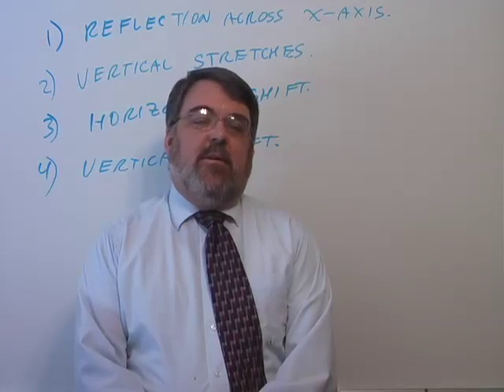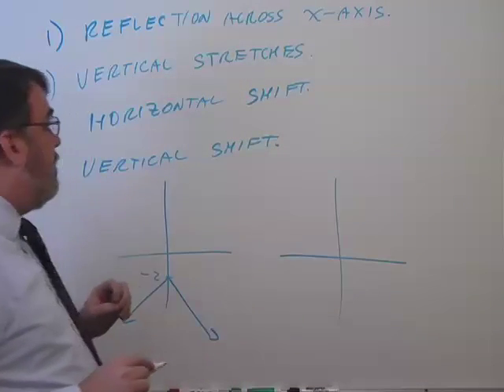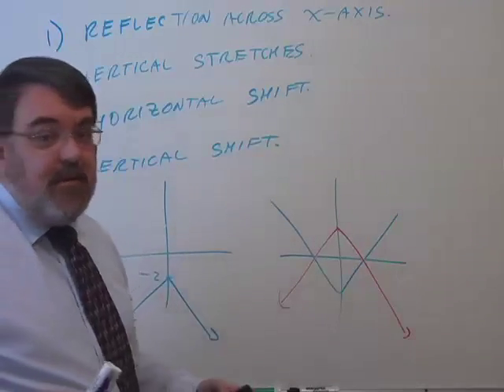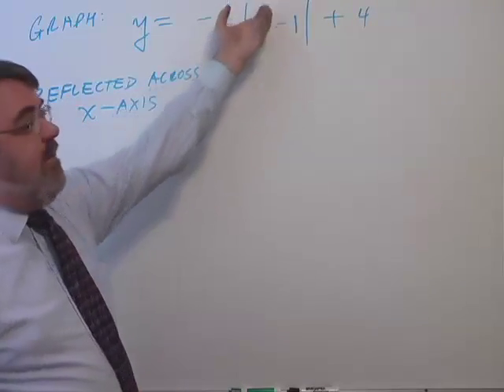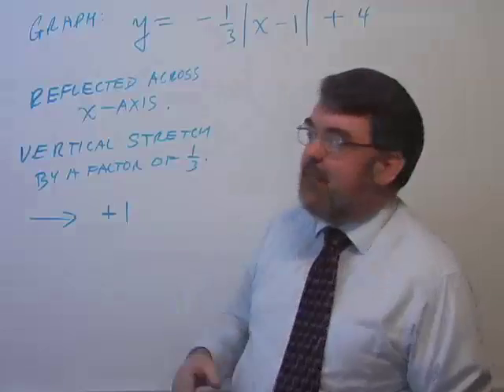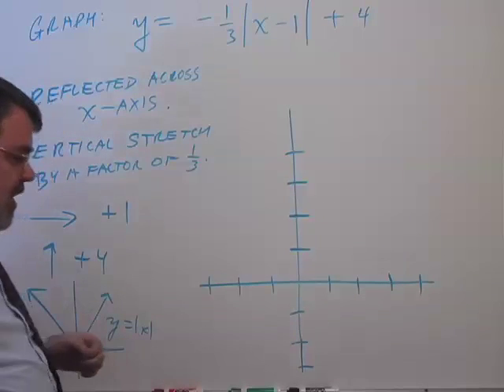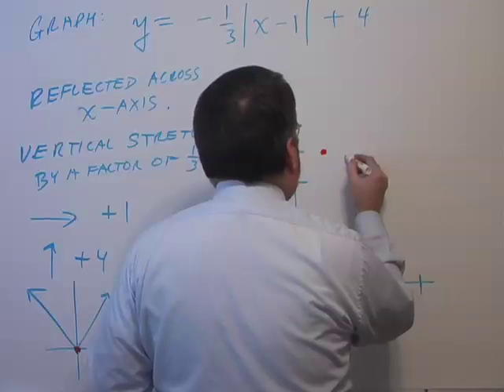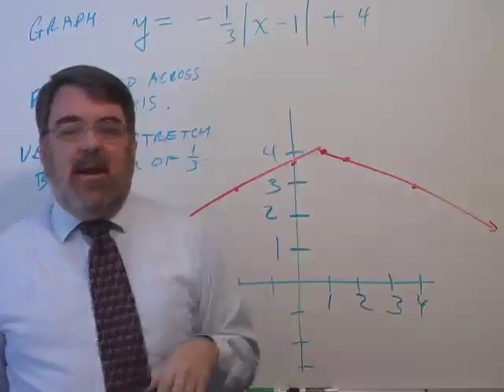Section 3.5, Topic 2, Part One